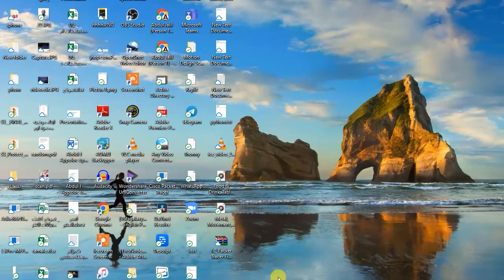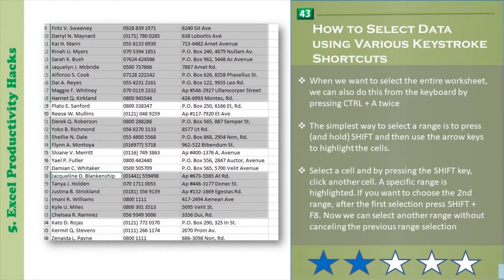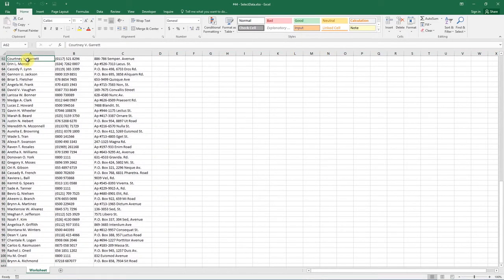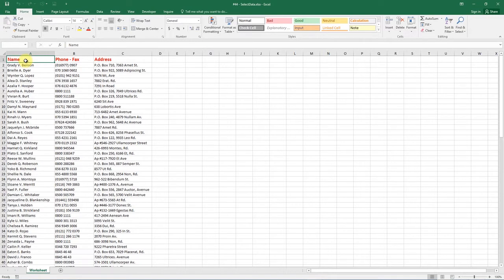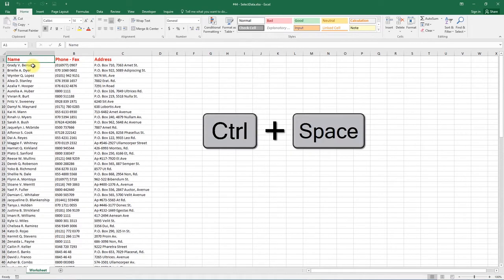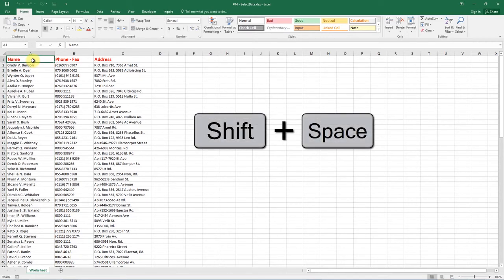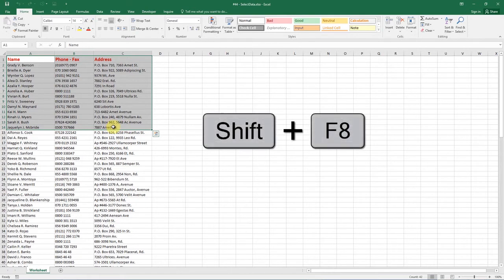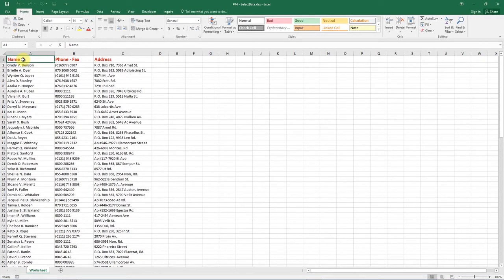How to select data using various keystroke shortcuts | Microsoft Excel tutorial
In this video we will learn How to select data using various keystroke shortcuts